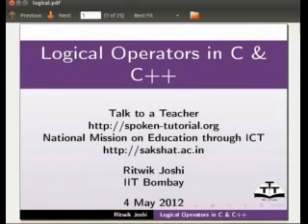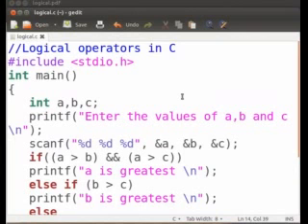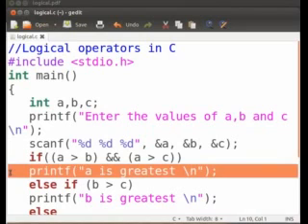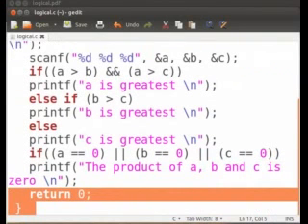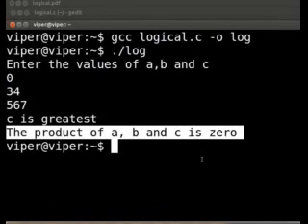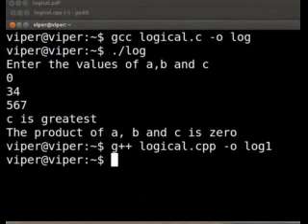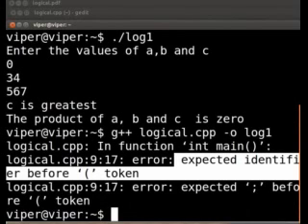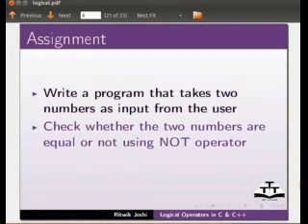11 Logical Operators ( spoken tutorial )( IIT Bombay ) English